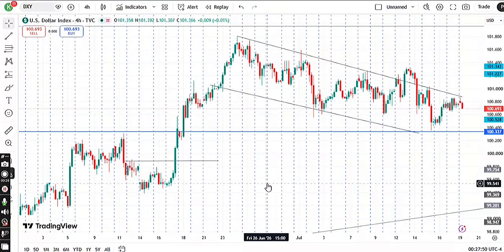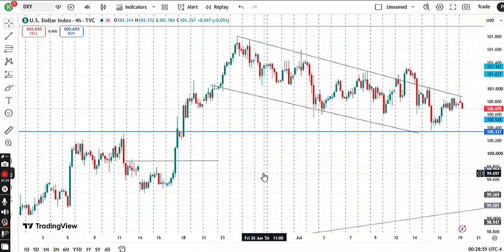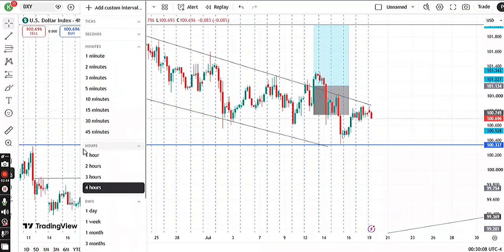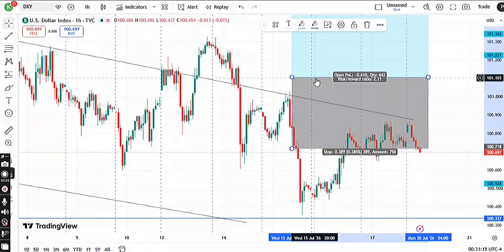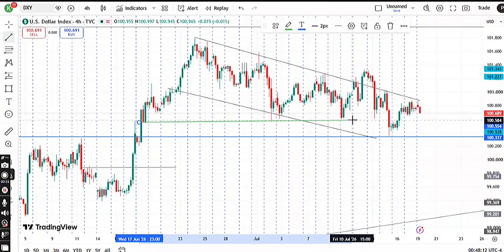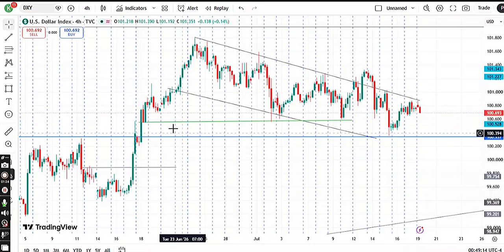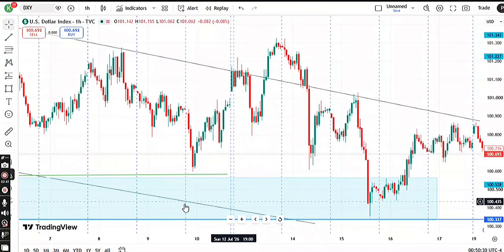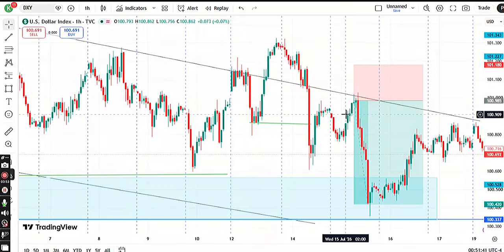STOP FALLING TO THE TRAPS OF FAKE BREAKOUTS: Here is all you need to know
Have you ever entered a breakout trade, only to watch the market reverse immediately against you? You may have experienced a fake breakout, also known as a false breakout or fakeout.

In this video, I explain what a fake breakout is, why false breakouts happen, how to identify them on a price chart, and how traders can avoid getting trapped by them.

A breakout can look convincing when price moves above resistance or below support, but sometimes the market quickly reverses and returns back inside the previous trading range. These false breakouts can trap buyers and sellers before the market makes the real move.

Understanding fake breakouts is an important part of Forex trading, price action trading, technical analysis, support and resistance, breakout trading, and market structure.

In this video, you’ll learn:

✅ What is a fake breakout?
✅ What is a false breakout or fakeout?
✅ Why do fake breakouts happen?
✅ How to identify a false breakout on a chart
✅ The difference between a real breakout and a fake breakout
✅ How price reacts around support and resistance
✅ How traders get trapped during false breakouts
✅ How to recognize potential breakout traps
✅ How price action can help confirm a breakout
✅ The importance of market context and confirmation
✅ How risk management can help when trading breakouts
✅ Common mistakes traders make when trading breakouts
✅ How to avoid entering a trade too early after a breakout

🔥 FAKE BREAKOUTS & FOREX TRADING

Fake breakouts are especially important for Forex traders and price action traders because markets frequently move through important support and resistance levels before reversing.

Instead of assuming that every breakout will continue, traders should pay attention to candlestick behavior, rejection, market structure, liquidity, support and resistance, momentum, and confirmation.

A false breakout doesn’t necessarily mean the original level was wrong. Sometimes the market breaks a level, triggers traders’ entries and stop losses, and then reverses in the opposite direction.

The key is learning to distinguish between a genuine breakout and a potential breakout trap.

If you’re learning Forex trading, price action, technical analysis, breakout trading, support and resistance, liquidity, and market structure, understanding fakeouts can help you become a more disciplined trader.

Watch until the end to learn how to recognize fake breakouts and avoid one of the most common traps in technical analysis.

The information provided in this video is for educational and informational purposes and should not be considered financial or investment advice. This video is not a recommendation or solicitation to buy or sell any financial instrument. Trading Forex and other financial markets involves substantial risk. Always conduct your own research and use proper risk management.